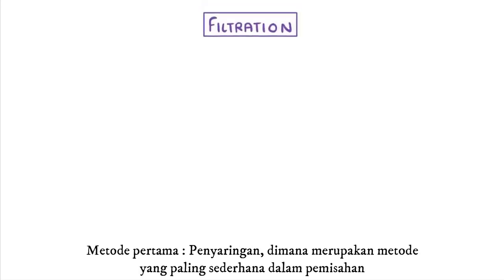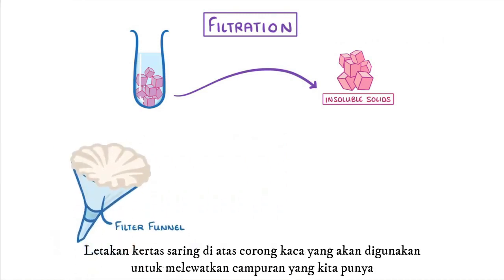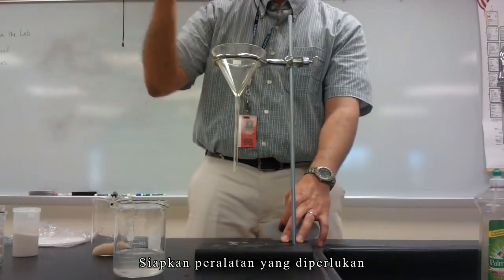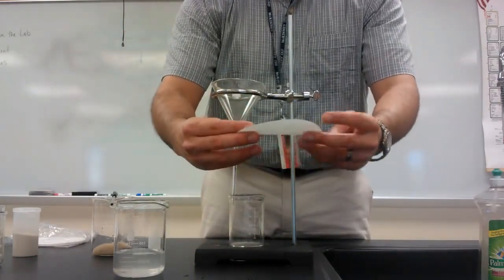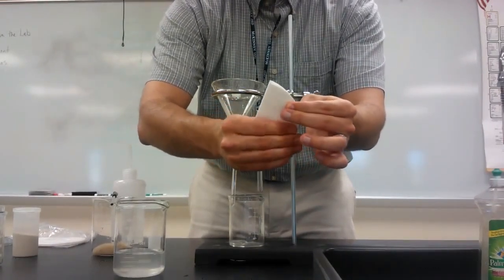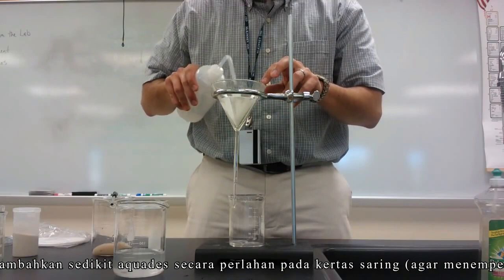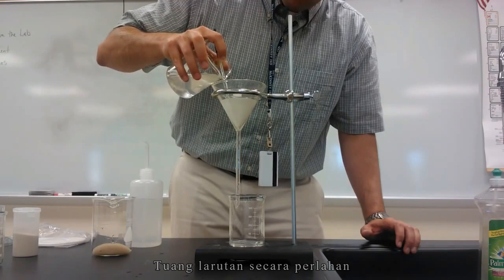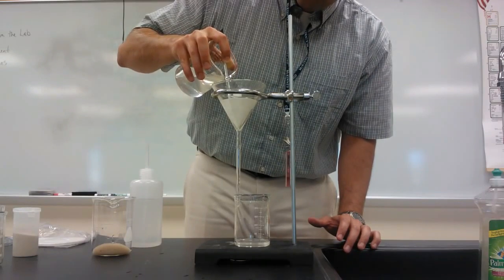2. Filtrasi : Praktikum Kimia Dasar - Pemisahan dan Pemurnian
2. Filtrasi : Praktikum Kimia Dasar - Pemisahan dan Pemurnian